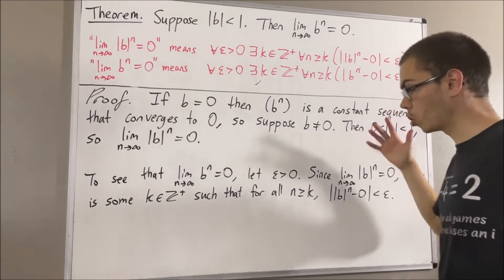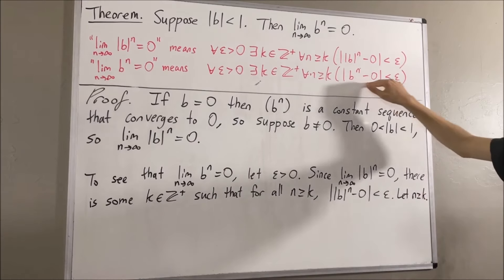Prove if |b| ‹ 1 then lim(b^n) = 0 [ILIEKMATHPHYSICS]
This series references "Intro to Real Analysis" by Bartle and Sherbert. Here is a proof of the preliminary result